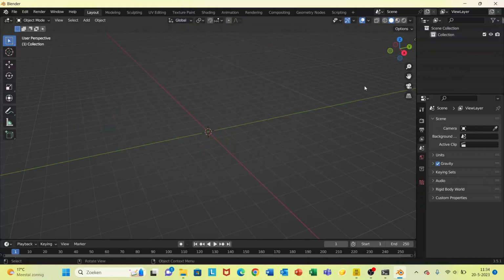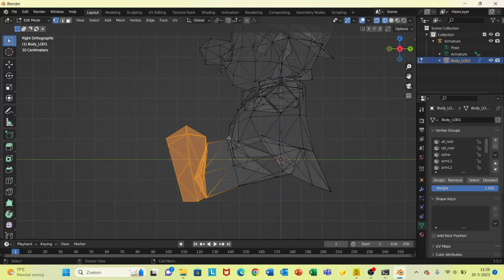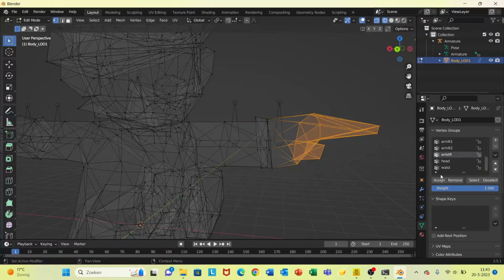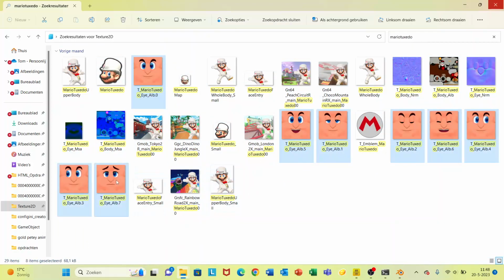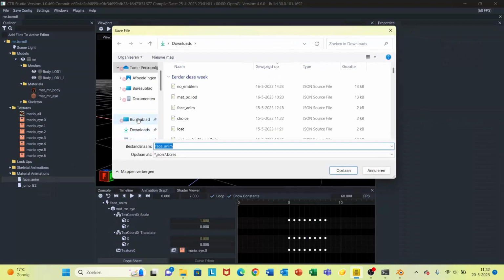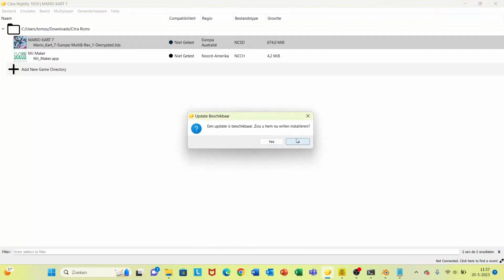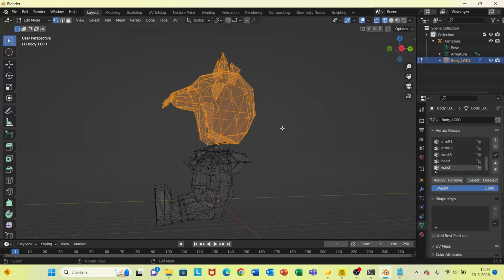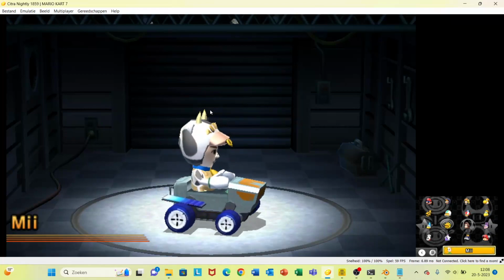[Blender] Mario Kart 7 - Custom Character Tutorial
Voice reveal 😱😱😱

Timestamps:

0:00  - Intro
0:28  - Moving the legs using Pose Mode
3:30  - Rigging Process
10:44 - Importing the model into CTR Studio
15:22 - Rotated character fix & how to avoid it
18:03 - Fix eye animations (if they are broken)
21:44 - Testing in-game
22:55 - [Extra] Creating Mii Suits
31:33 - Outro